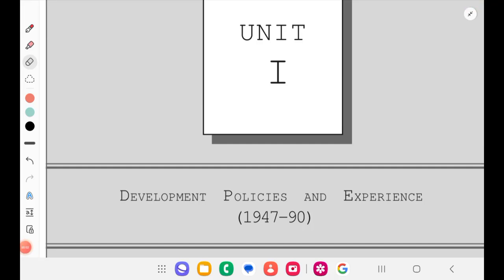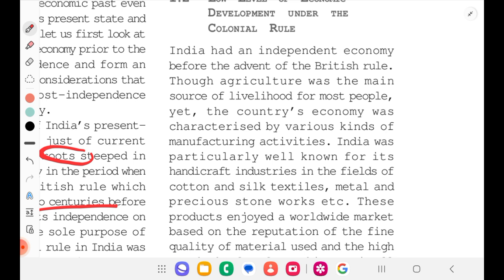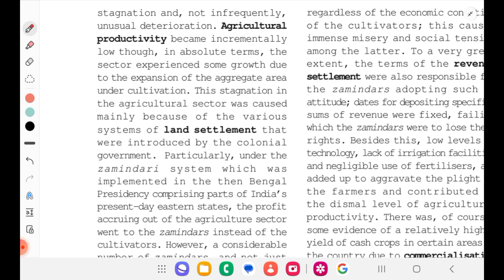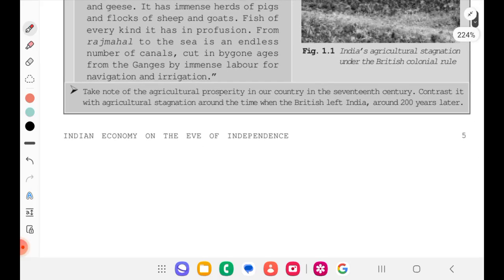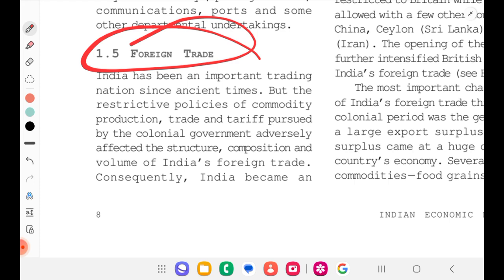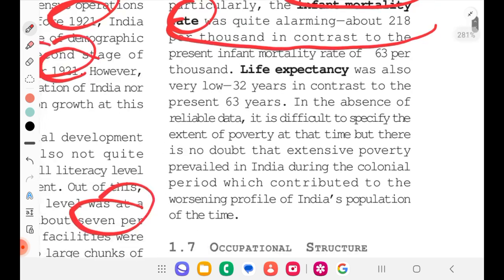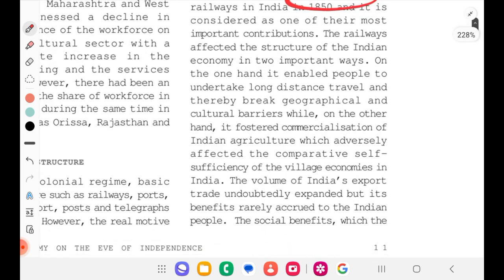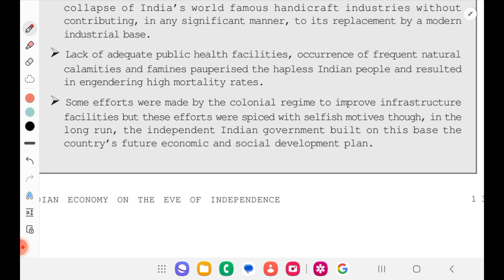READ WITH ME : NCERT 11th std - CHAPTER 1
NCERT Economics - 9th, 10th, 11th & 12th
35 Marks for UPSC Prelims 2025